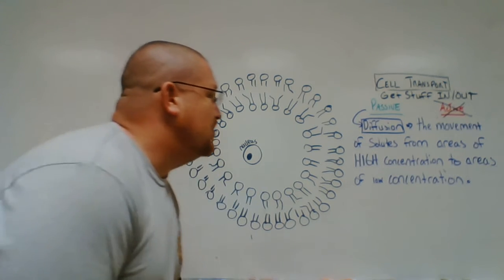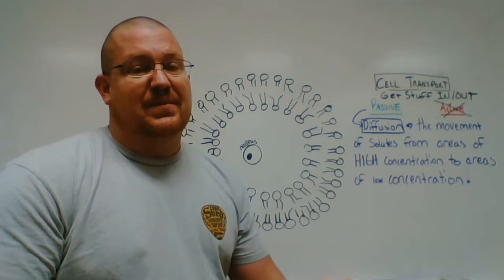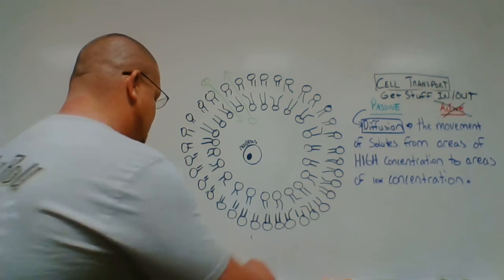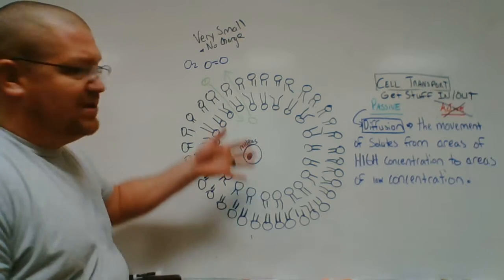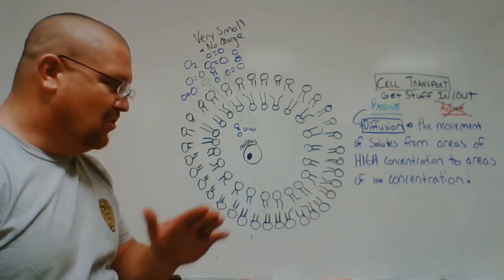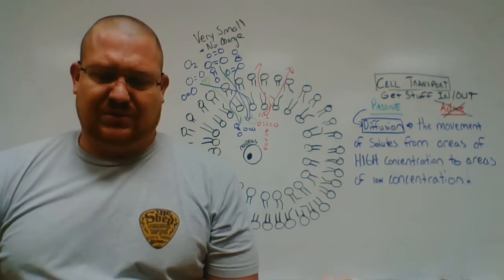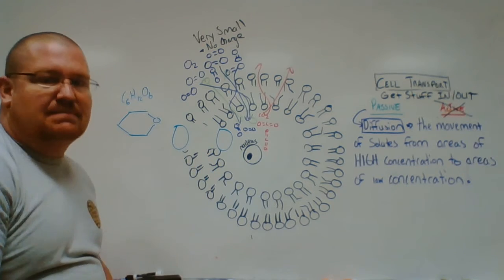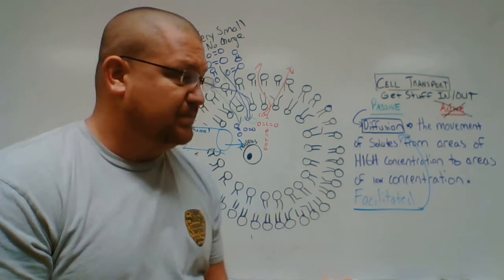Passive Transport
Cell Transport (passive transport) Diffusion, Facilitated Diffusion, Osmosis.